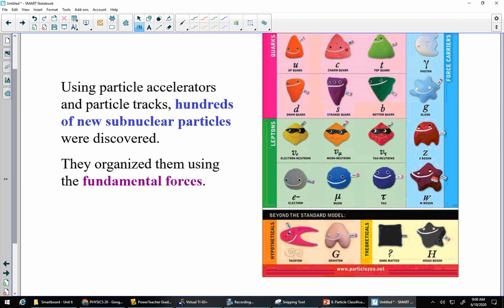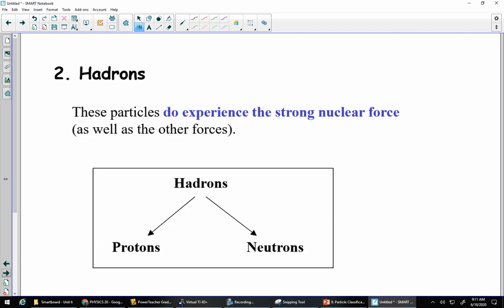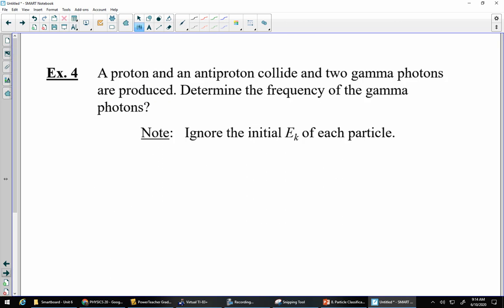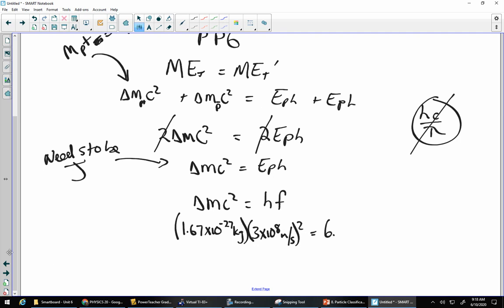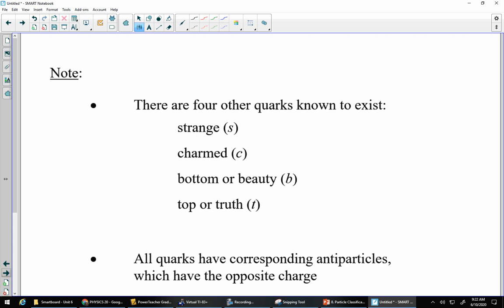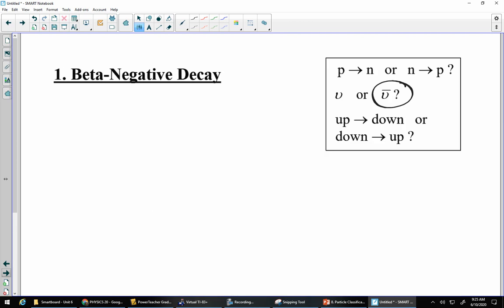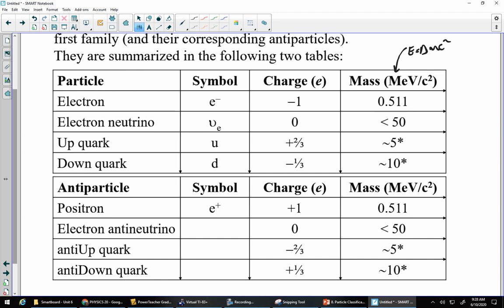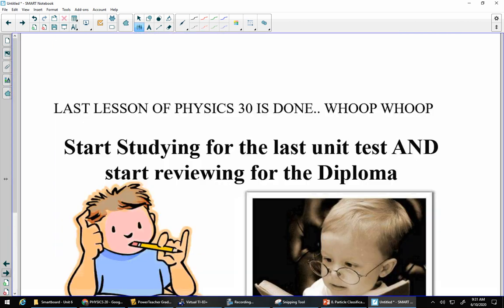Physics 30 Unit 6 Lesson 7 Particle Classification